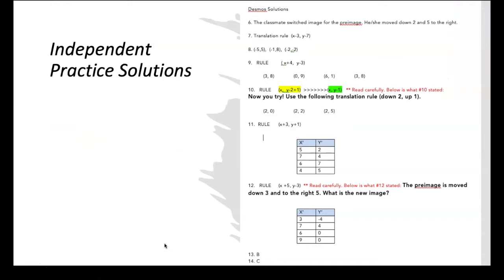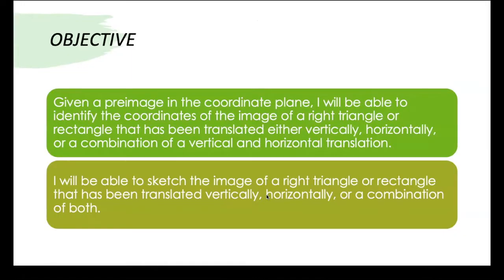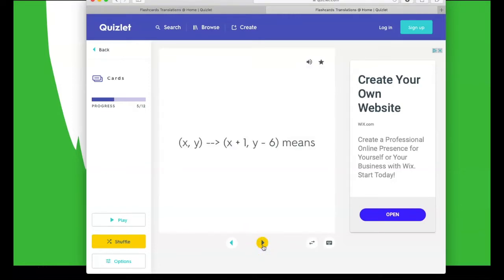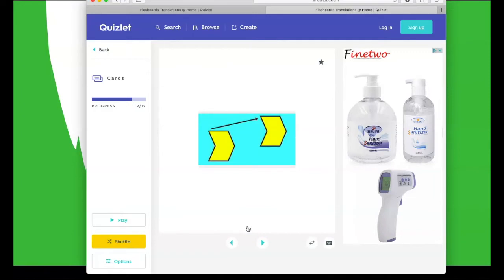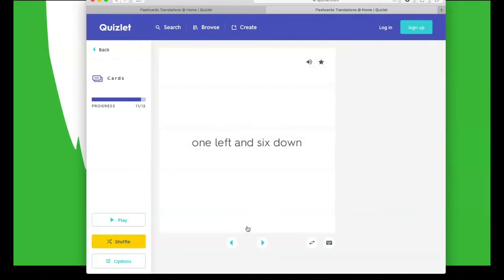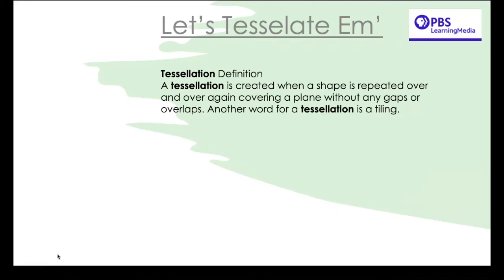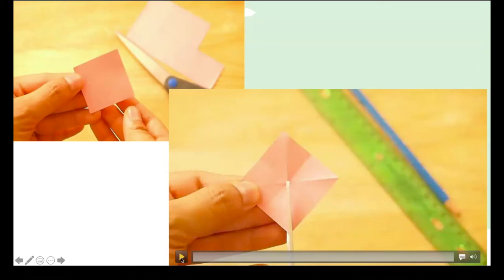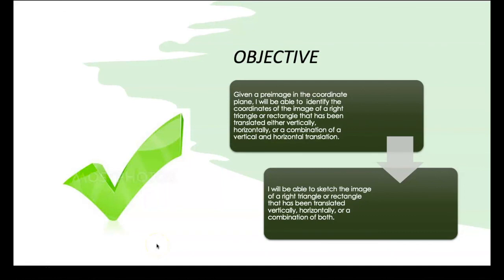RPS 7thMath Translations 5